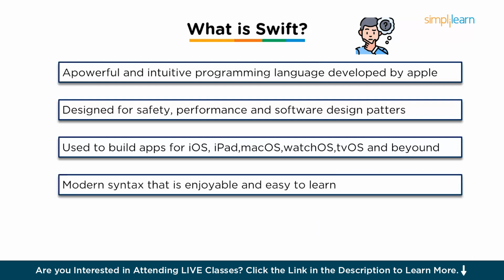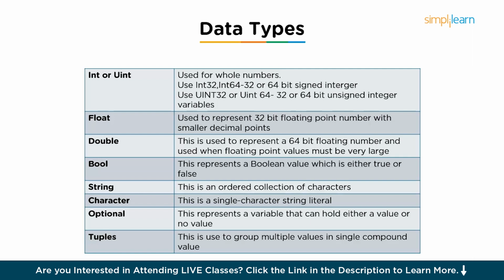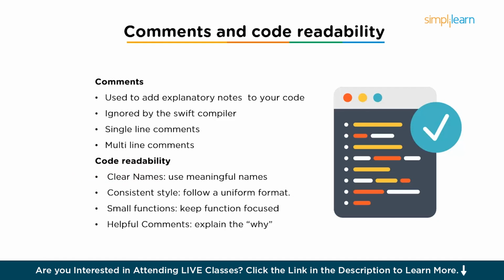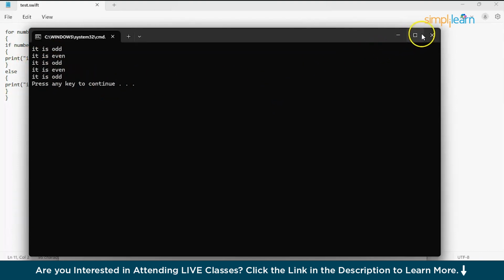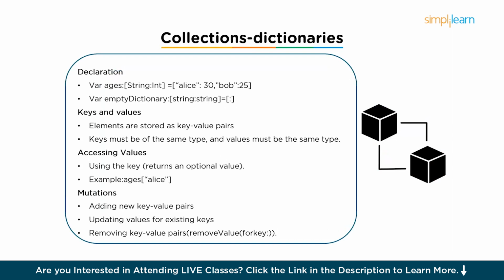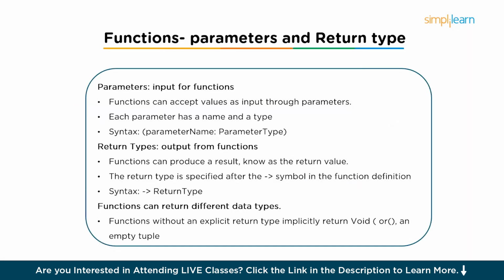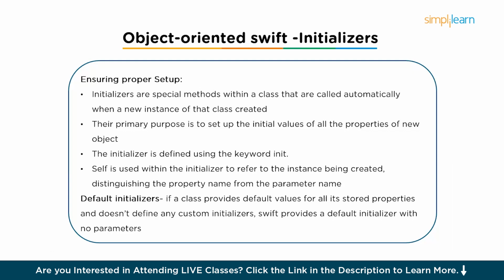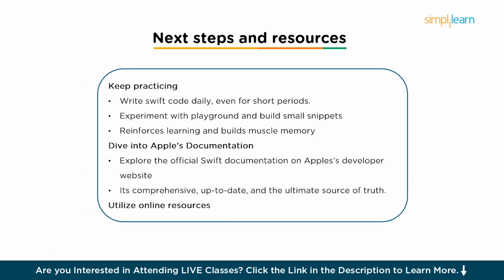Swift Programming For Beginners 2025 | Swift Crash Course 2025 | Swift Tutorial | Simplilearn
In this video, we're going to learn the basics of the Swift programming language. First, we'll talk about how Swift deals with values that might not exist, and how to handle them safely using simple techniques. Then, we'll explore common ways to organize information in Swift, like lists of items called arrays, collections of words and their meanings called dictionaries, and groups of unique things called sets. Finally, we'll start to understand how Swift uses the idea of creating 'objects' which are like real-world things with their own information and actions. This video is a great place to start if you want to understand the main ideas behind building apps with Swift.

00:00:00 - Introduction to Swift Programming For Beginners 2026
00:00:48 - swift programming language Basic
00:02:52 - Installing swift
00:06:29 - basics of swift
00:15:41 - control flow
00:25:00 - optionals in Sqift
00:27:04 - collections
00:38:13 - Object-Oriented Swift
00:47:28 - Next steps and resources

Swift is a modern and powerful programming language created by Apple. It's designed to be easy to learn and use, while also being incredibly fast and safe. Primarily used for building apps across Apple's platforms (iOS, macOS, watchOS, tvOS), Swift is also expanding into other areas like server-side development. Think of it as a clear and efficient way to tell computers what to do, especially for creating engaging and high-performing applications.

✅ Skills Covered
Agile
Git
SQL
Core Java
Spring
Spring Boot
HTML and CSS
AWS
Docker
Jenkins
JavaScript
ReactJS
Cucumber
Maven JSP
JDBC
MongoDB
JUnit